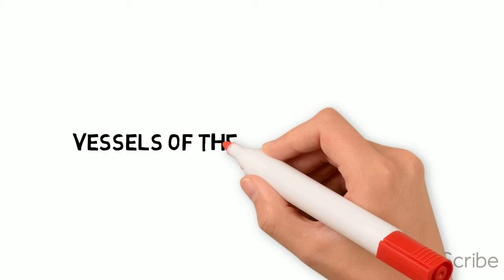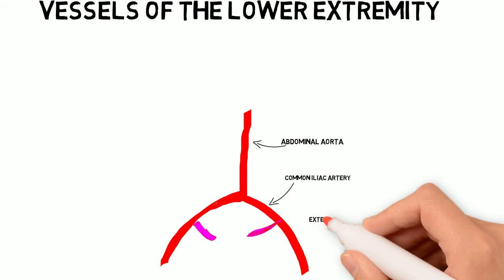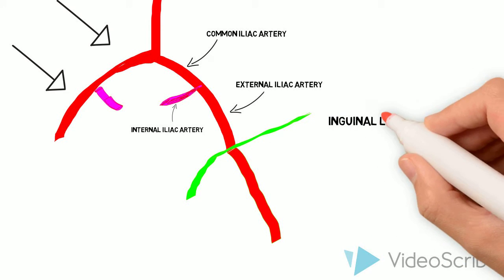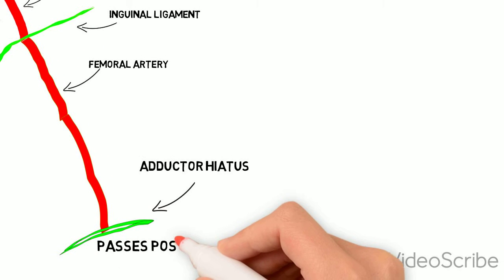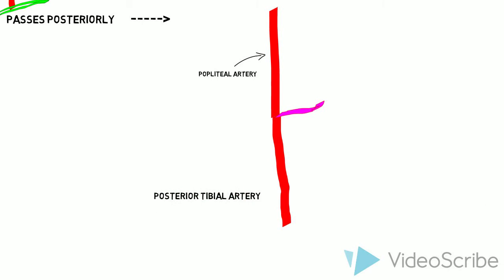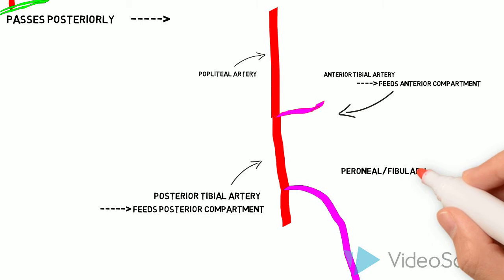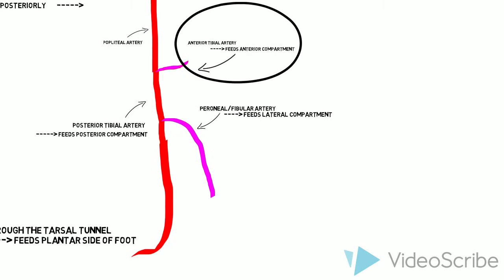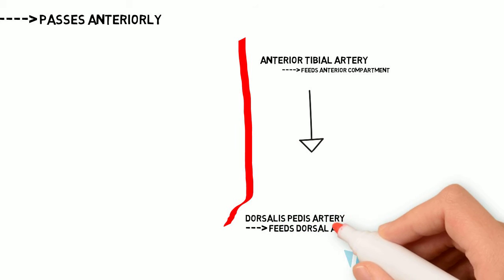Vessels of the Lower Extremity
For HMKN 391